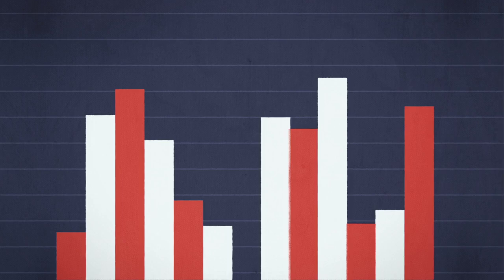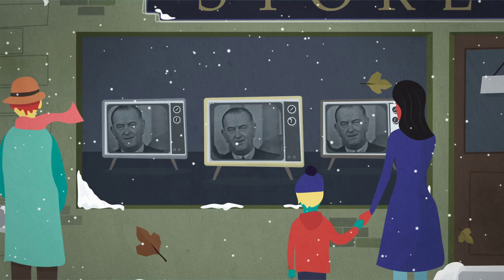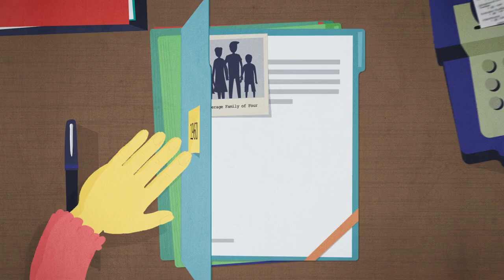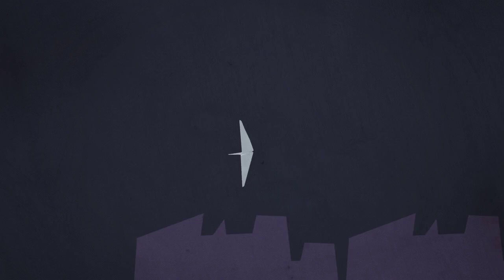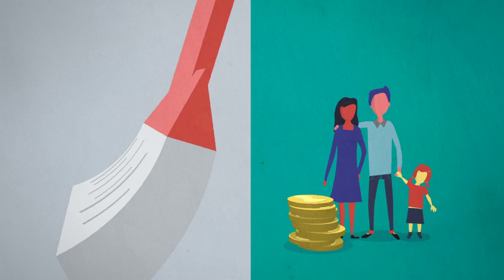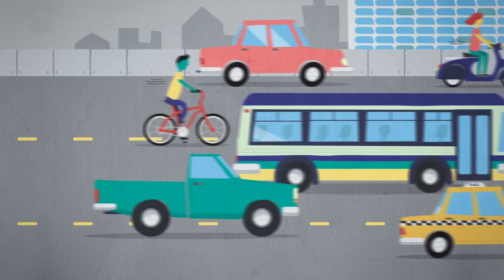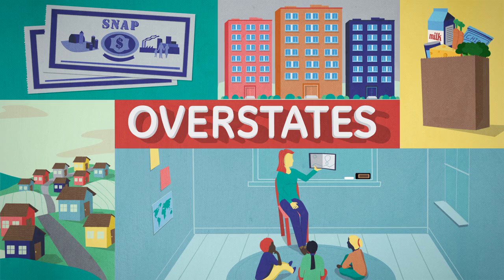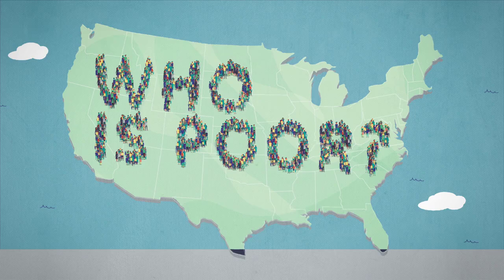How Poverty is Measured in the United States